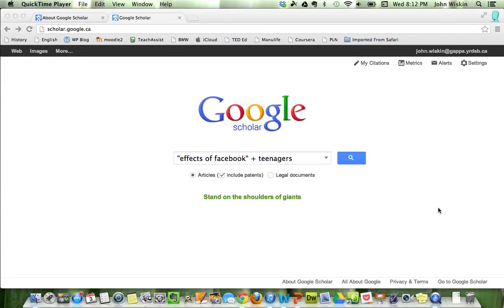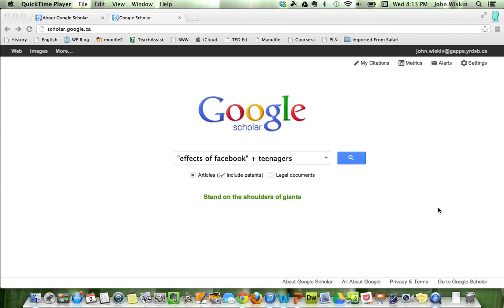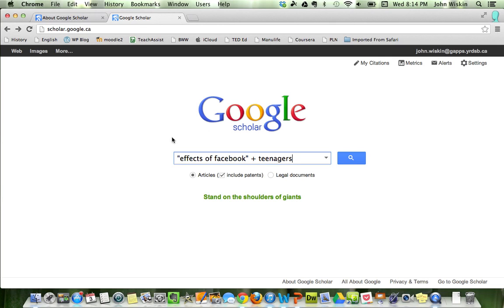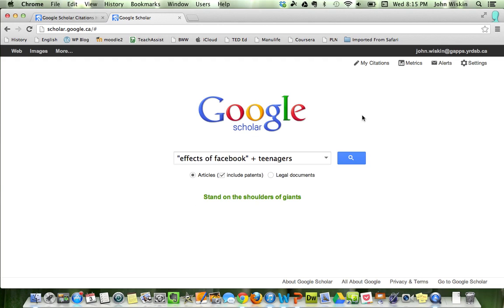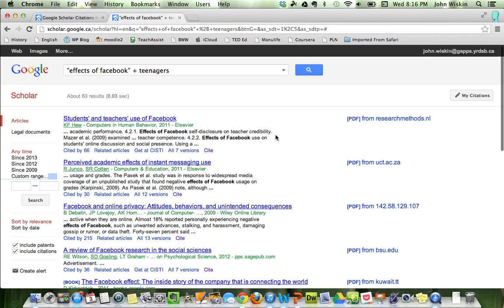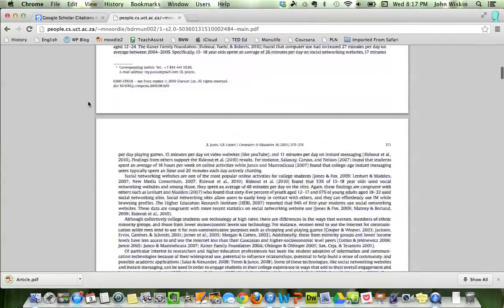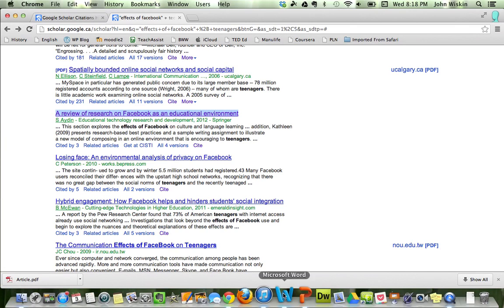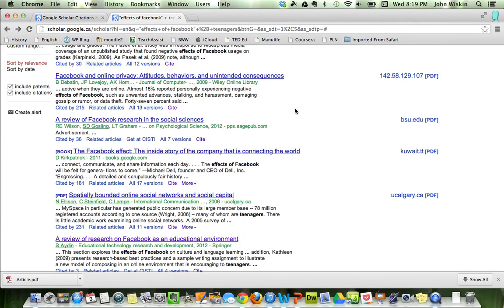How to Use Google Scholar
Here is a brief overview of Google Scholar and how to use the site. It is a great site for simple research and finding great information beyond a basic Google search.